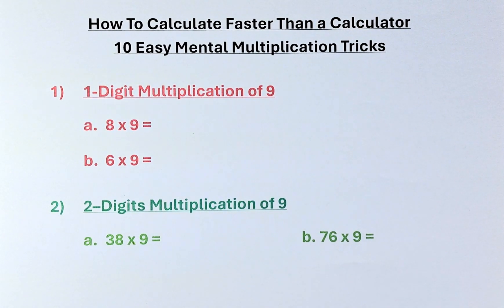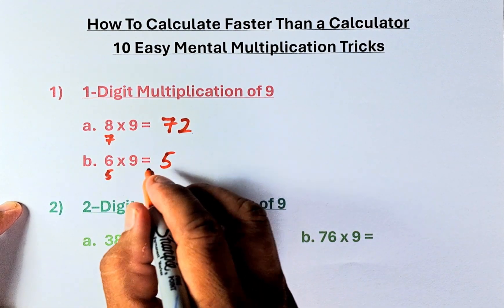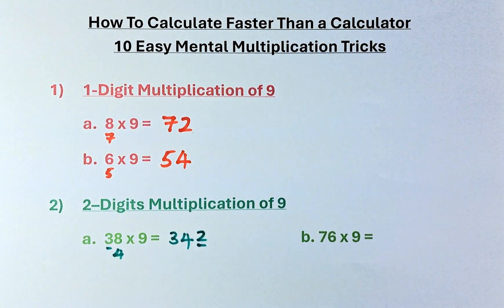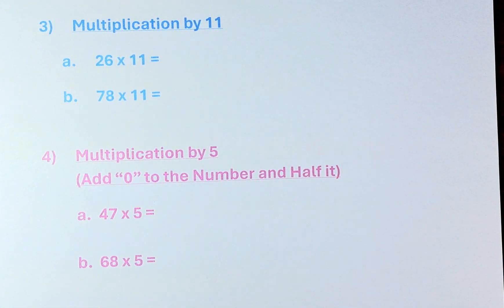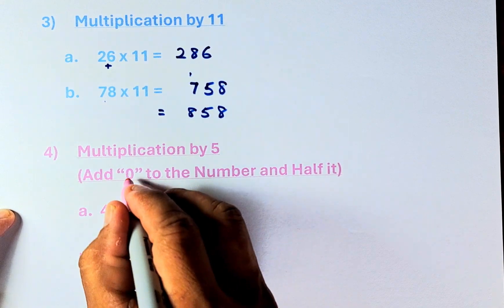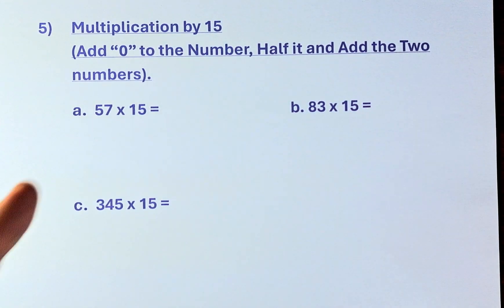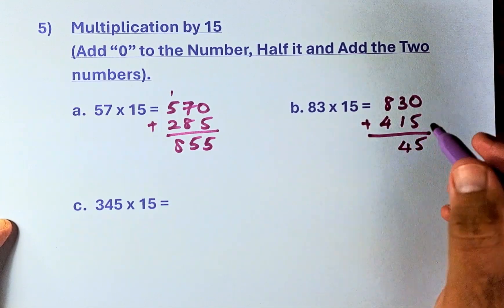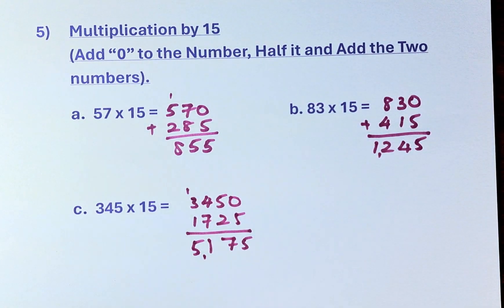How to Calculate Faster Than A Calculator. Part 1 (Multiply)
In Part 1 of the video, we are going to learn about Mental Maths Multiplication Technique where you can calculate faster than a calculator. In this first of the 2 videos, Mr Ong will show how to multiply by 5, 9,  11, and 15 very quickly without the use of the calculator. Watch and enjoy.